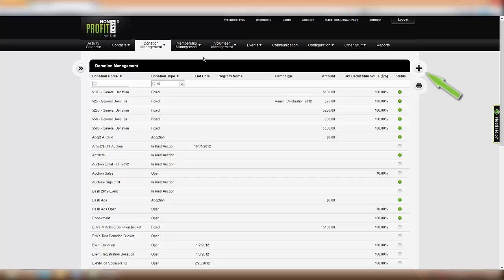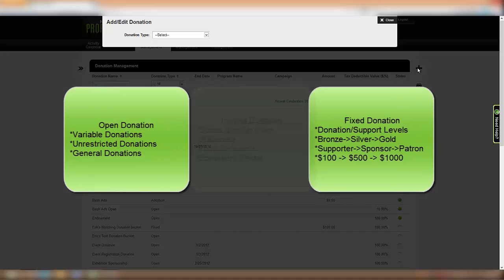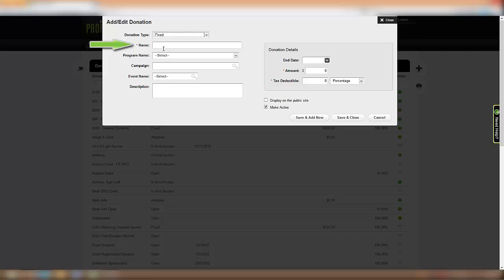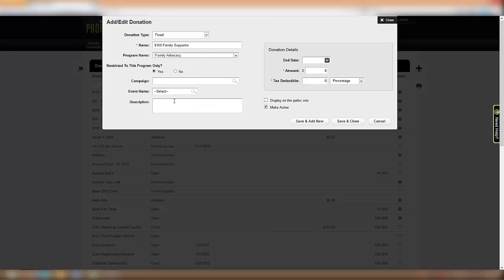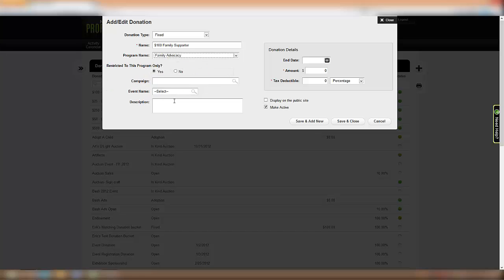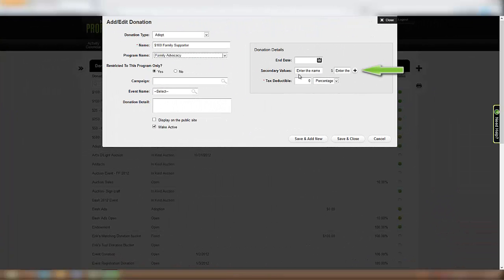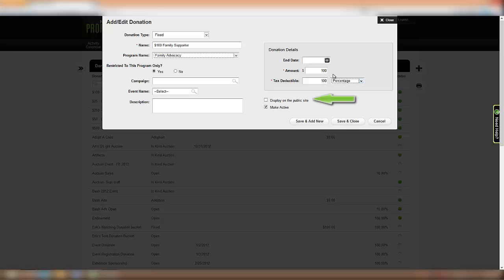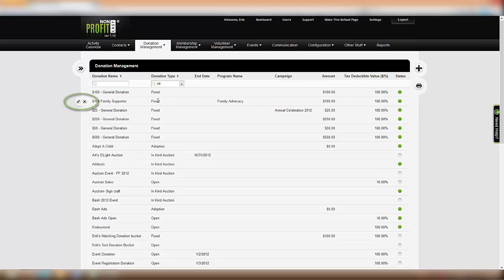add edit donation bucket